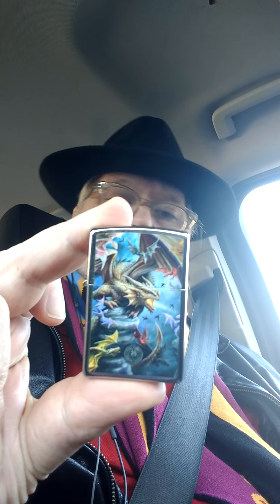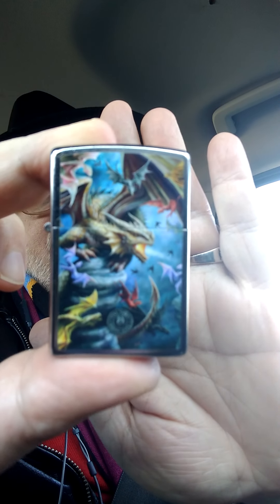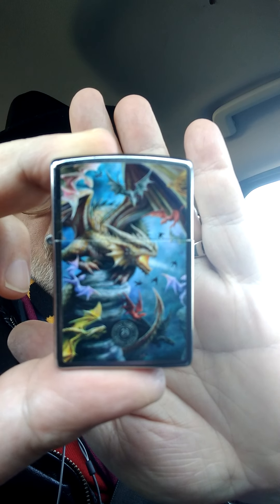Northern Briars/Watch City Cigars Old North Church/Anne Stokes/Wisdom